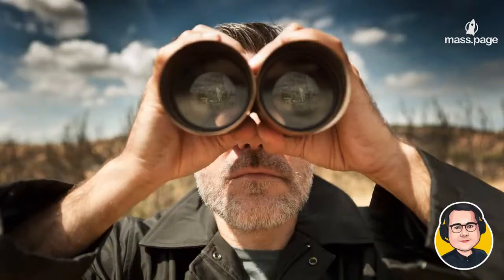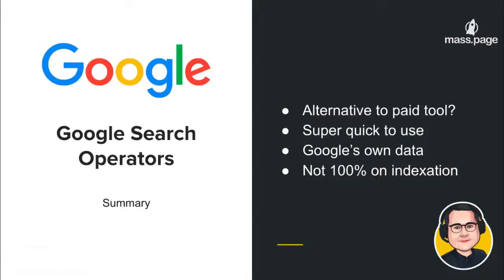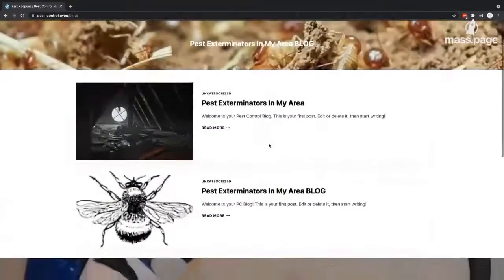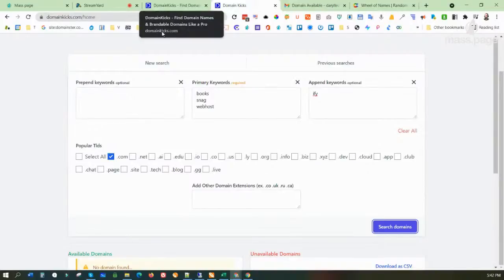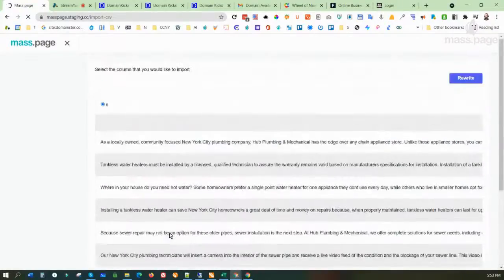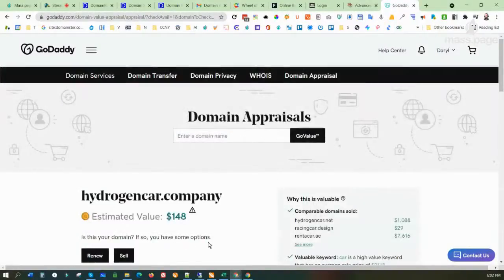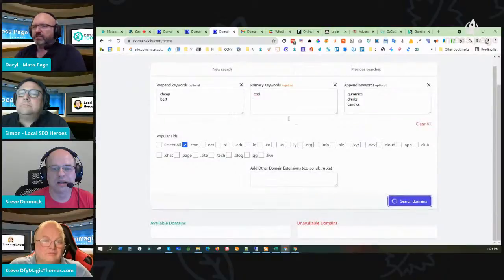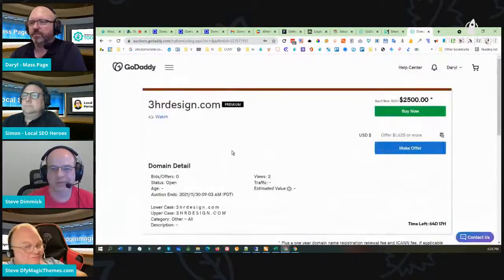Sunday LIVE!, Mass Page Tools & Lead Gen Magic, Local SEO Heroes 26th September 2021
Join Daryl, Steve and Simon for Great software and SEO tips and tricks.
5pm EST and 10pm BST.